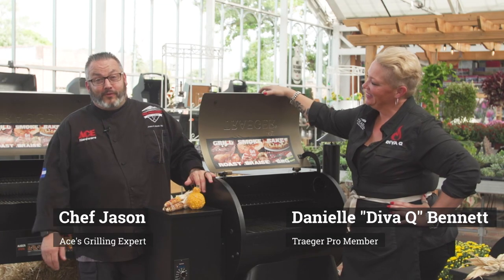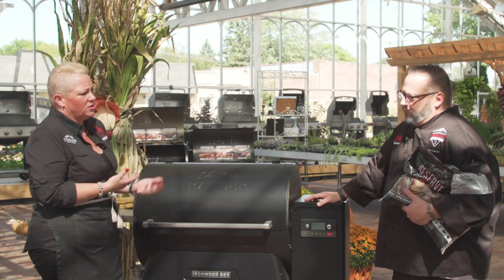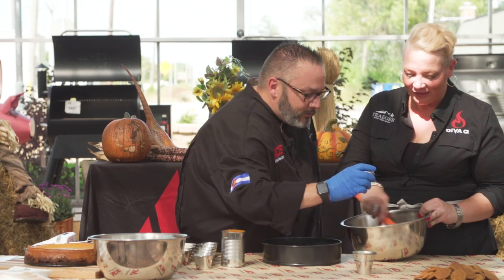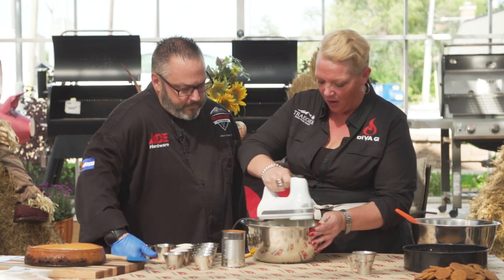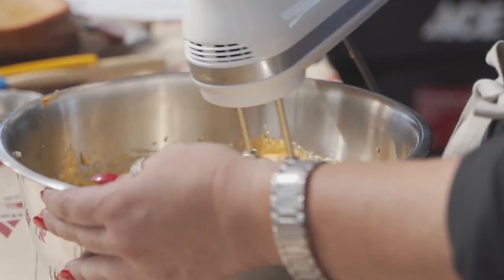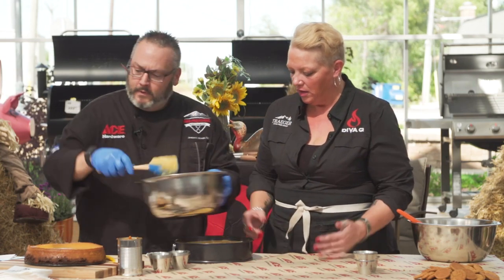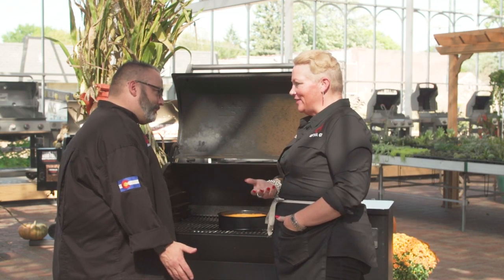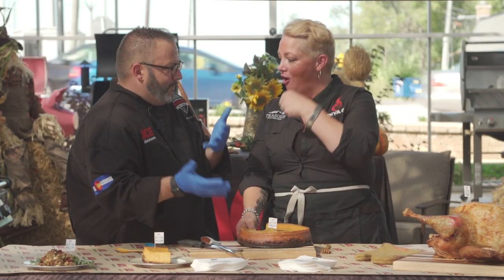Traeger Pumpkin Cheesecake Guest Diva Q - Ace Hardware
Watch as Ace's Grilling Expert, Chef Jason, learns from Traeger Ambassador Diva Q the best way to make a cheesecake on a Traeger!

Video Chapters:
0:00 - Introduction
1:00 - Grill Talk
2:55 - Ingredients And Prep
8:51 - Cooking
11:01 - The Finished Cheesecake
11:43 - Closing